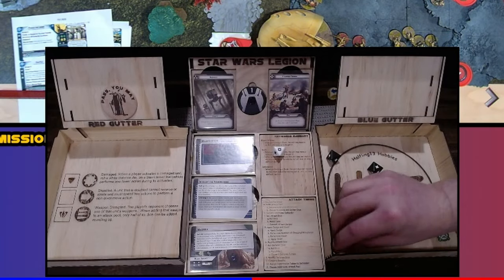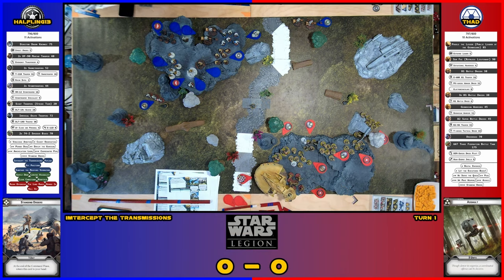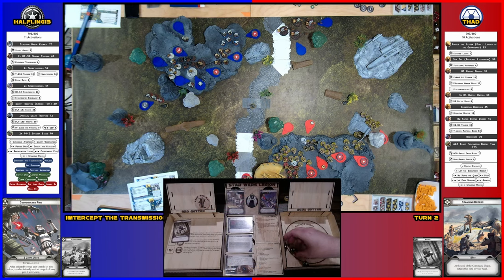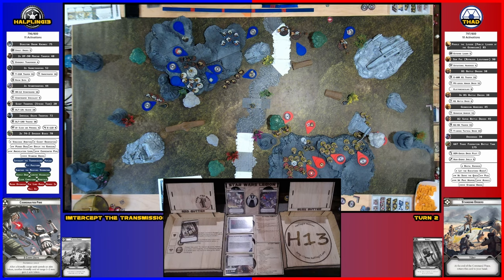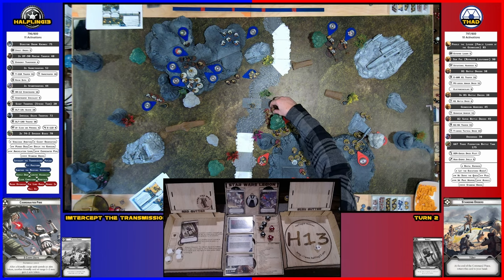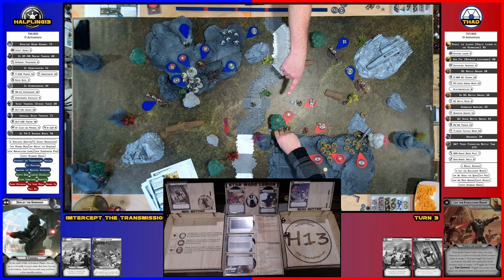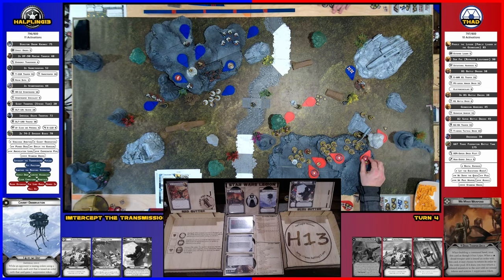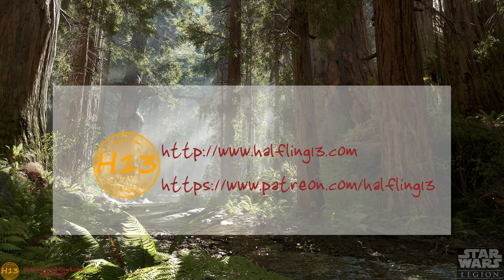Star Wars Legion Battle Report 069 - Empire vs Separatist (Geonosians, Poggle, Sun Fac, Krennic)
Star Wars Legion battle report, 800 pt battle between the Empire and the Separatists, featuring the Geonosian expansions.

3d Models used in our battle reports are available from the following sources: